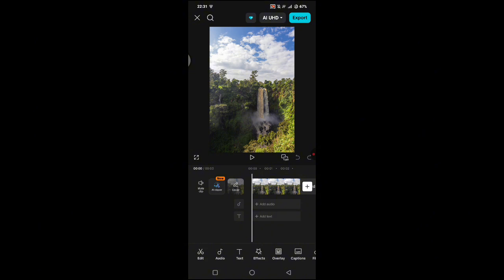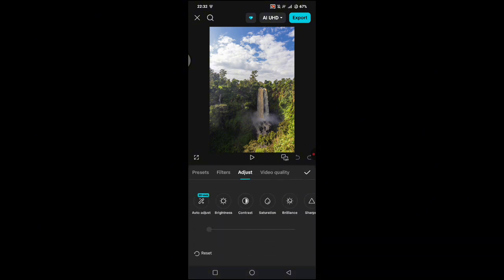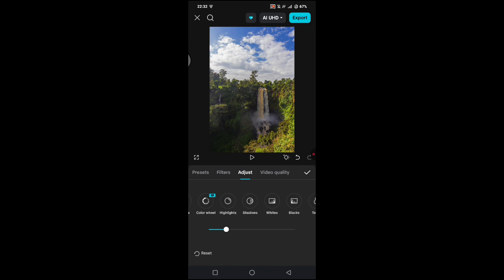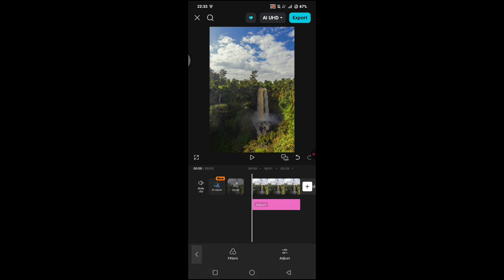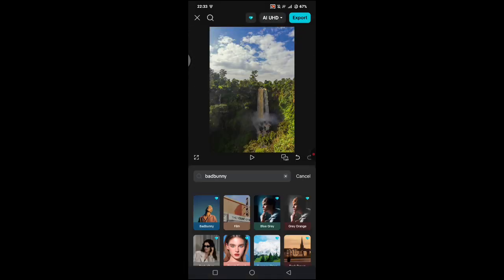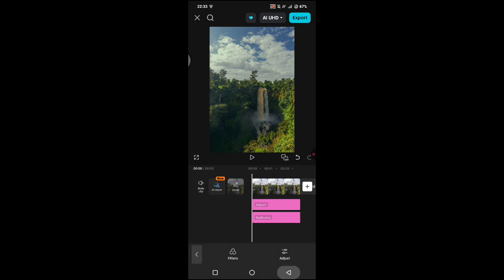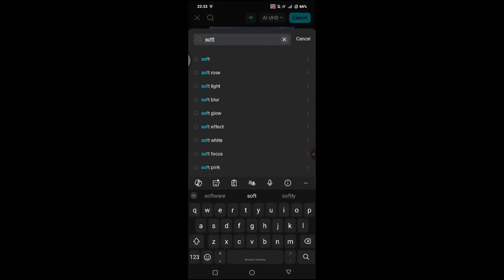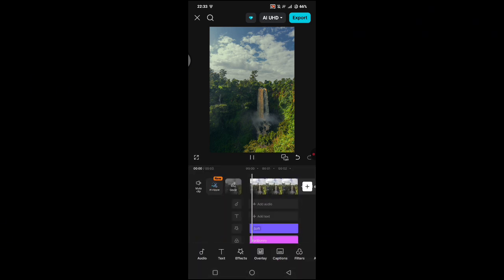Cinematic Color Hack – How to Get Dramatic Film-Look Color Grading in CapCut (Full Tutorial)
Transform your raw footage into rich, dramatic cinematic visuals using CapCut’s color grading tools!

🎬 Step-by-step cinematic color grading
🎨 Brightness, contrast & saturation settings
✨ Add realistic grain for a film look
🔍 Use the Bad Bunny filter for depth
🌫️ Apply soft effects for smooth tones
📹 Perfect for short films, reels & edits
🎥 Works on any clip
🪄 Make your videos look like blockbuster shots
📱 Beginner-friendly adjustments
🚀 Upgrade your editing instantly